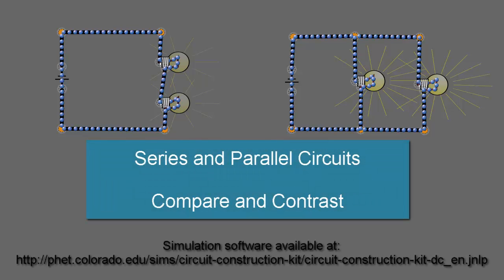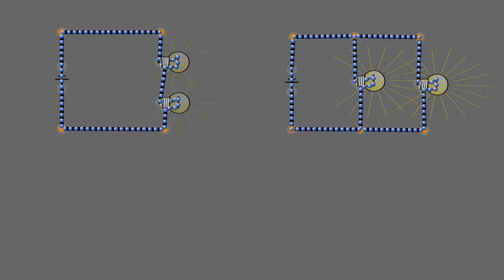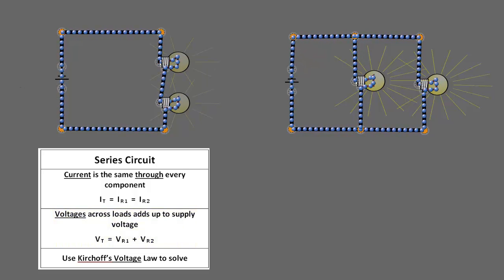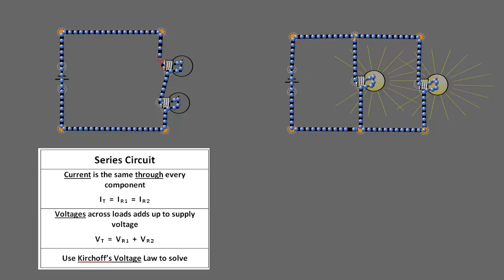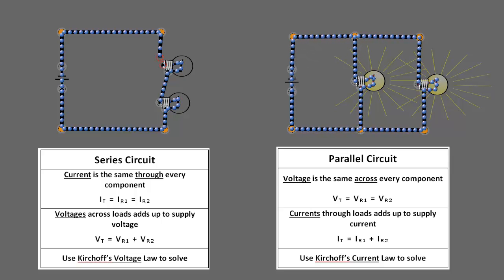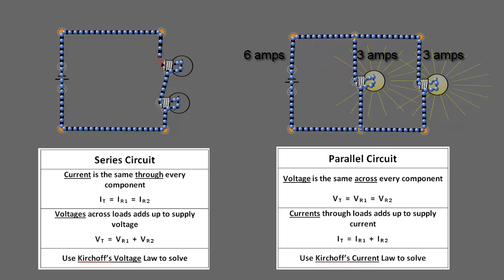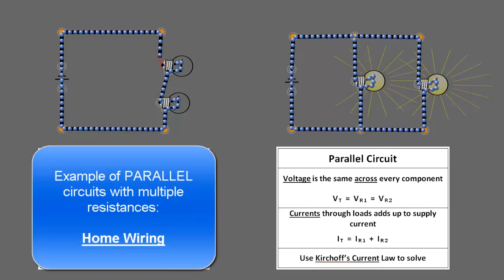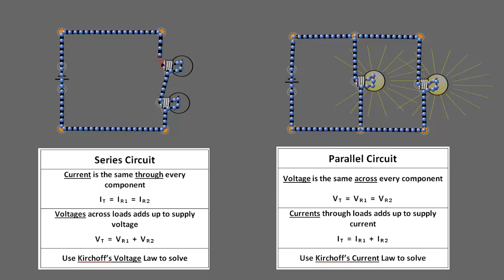Series and Parallel Circuits 1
Compares and contrasts series and parallel circuits.

Please comment or give me thumbs up if you like the video to encourage me to do more.

Thanks